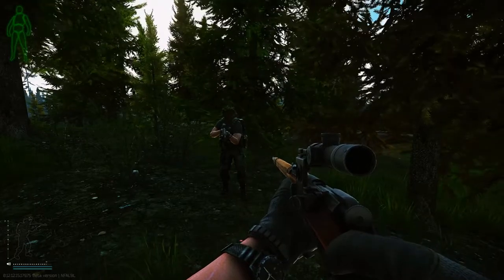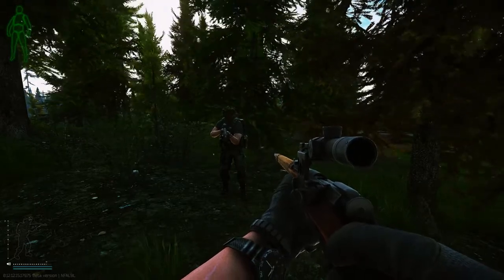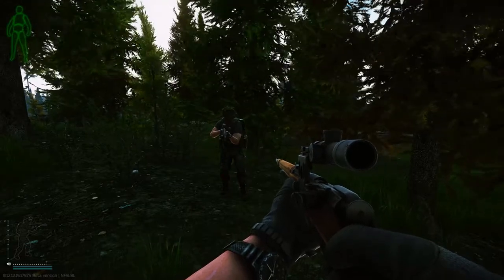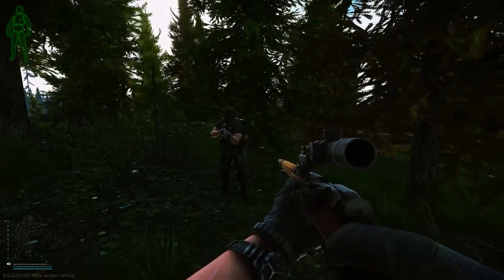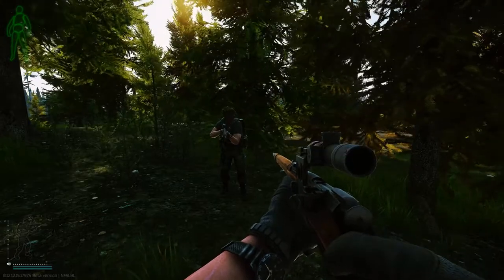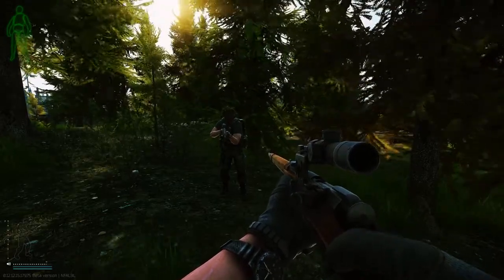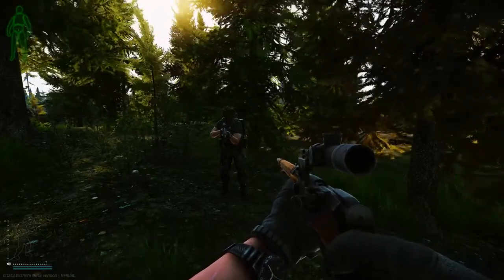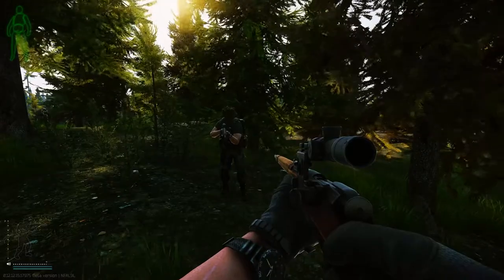Paul Harrell Attempts to Survive Factory with a Double Barrel Shotgun